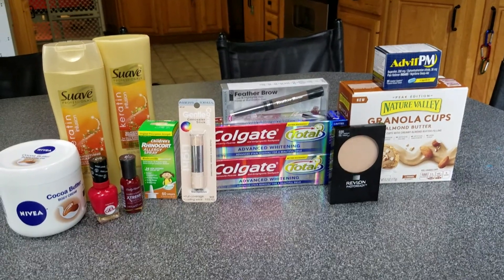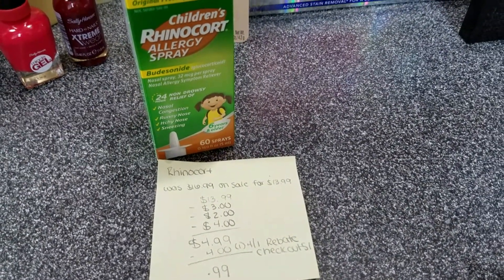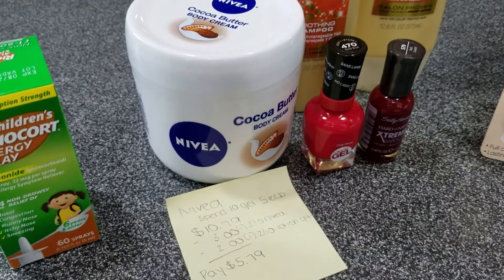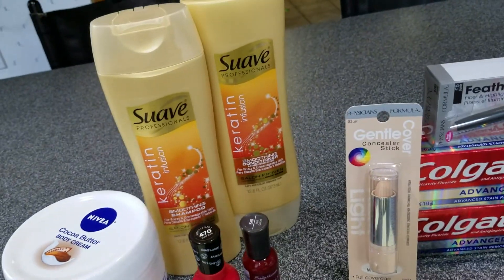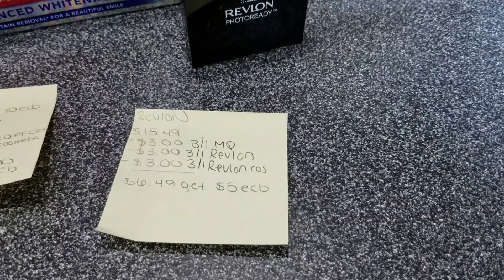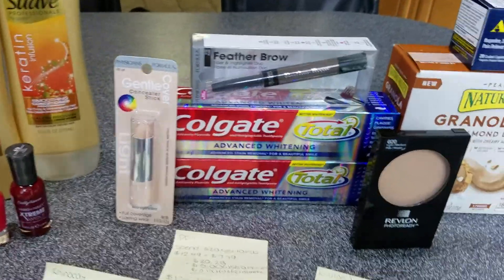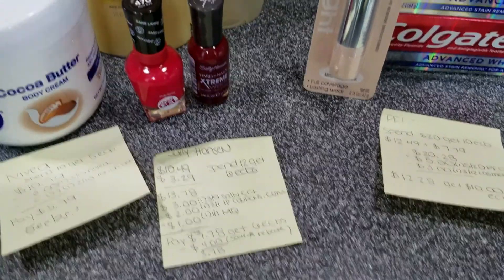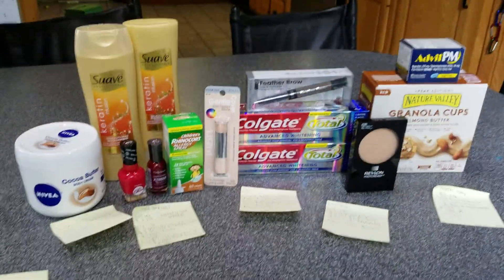Cvs couponing haul. Money makers 7/25/17